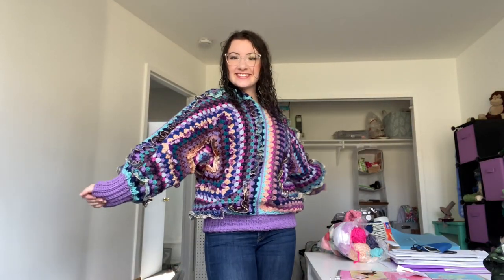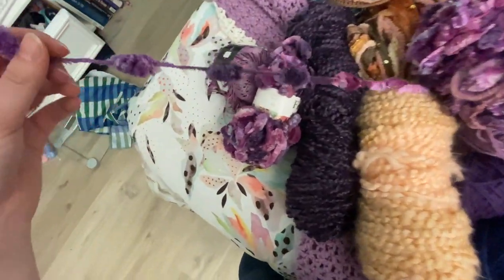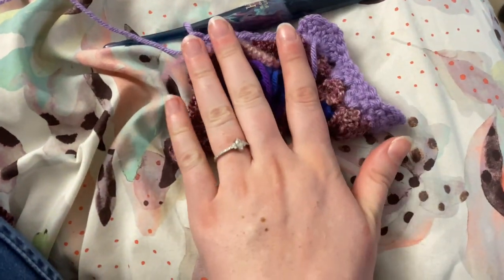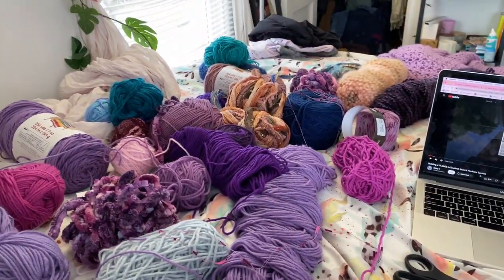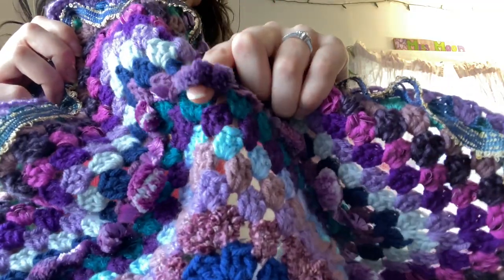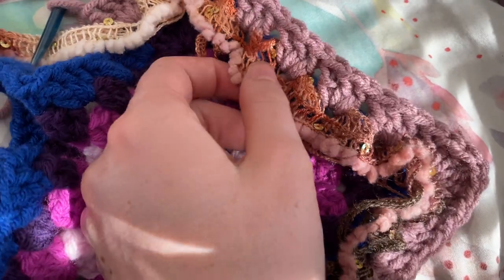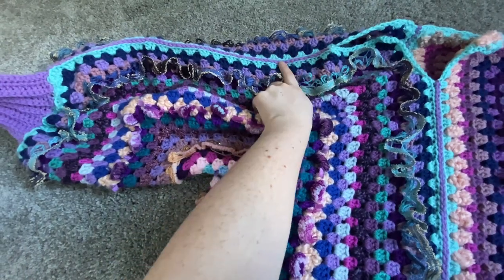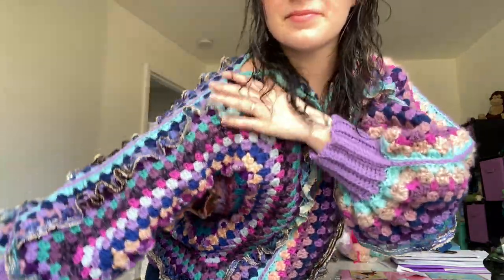CROCHET HEXAGON SWEATER : easy project, vlog style!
Join me as I show you the process of making this crazy, fun, lovely crochet hexagon sweater!

| Camryn's Cute Creations |

| Blemish Designs |

| Crochet by Simone Storefront! |

| LinkTree |